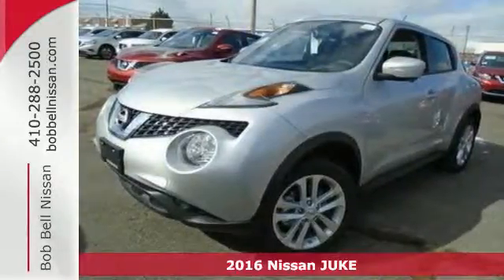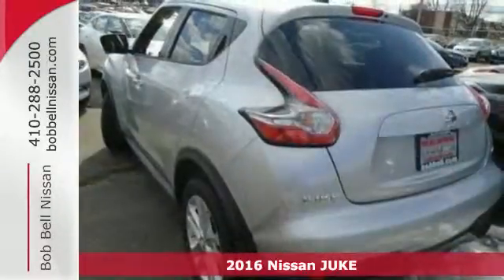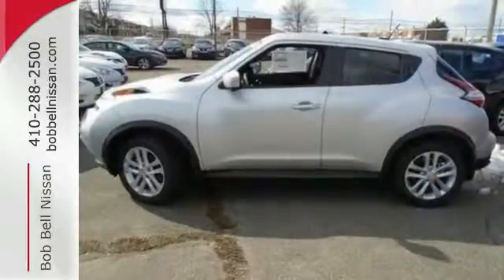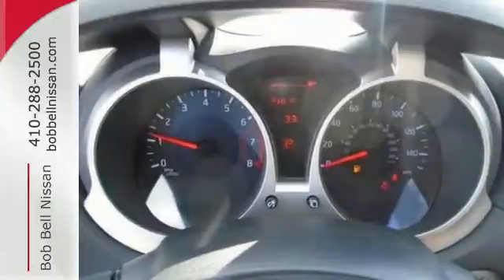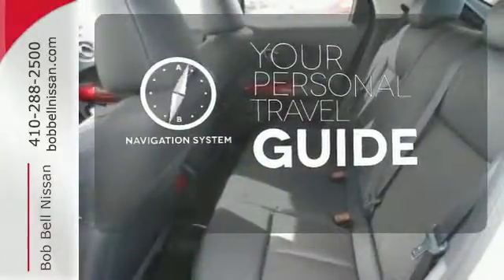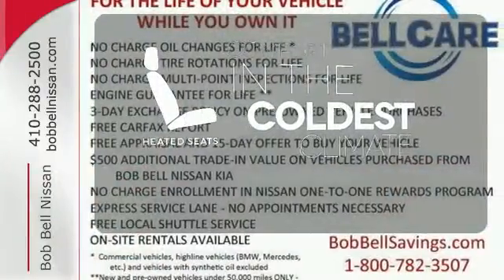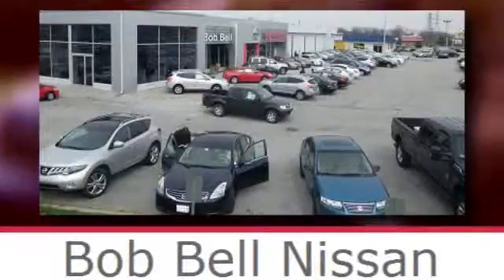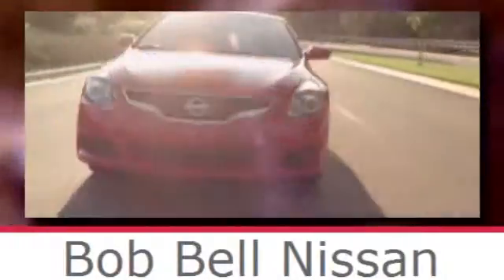2016 Nissan JUKE Baltimore MD Dundalk, MD N90448 - SOLD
Year: 2016
Make: Nissan
Model: JUKE
Trim: SL
Engine: 4 Cyl - 1.6 L
Transmission: Automatic
Color: Brilliant Silver
Interior: R/BLACK&amp;RED
Stock #: N90448
VIN: JN8AF5MV5GT654530

7900 Eastern Ave.

Address:
7900 Eastern Ave